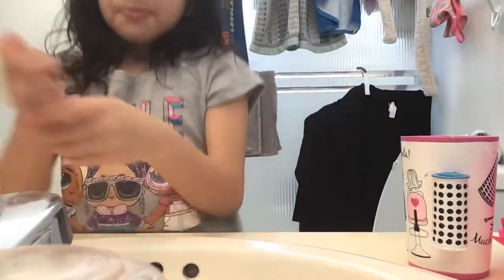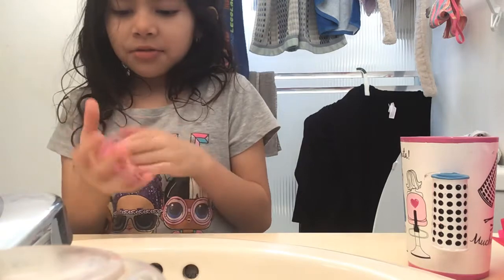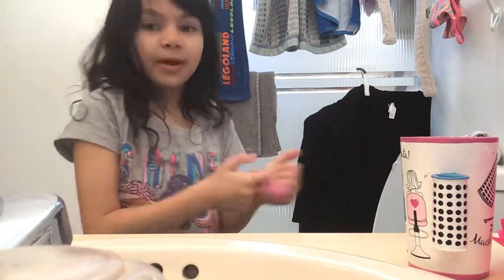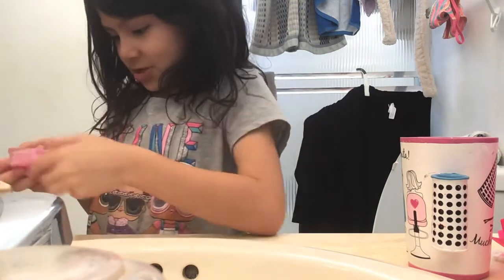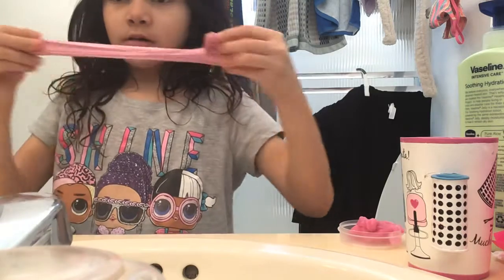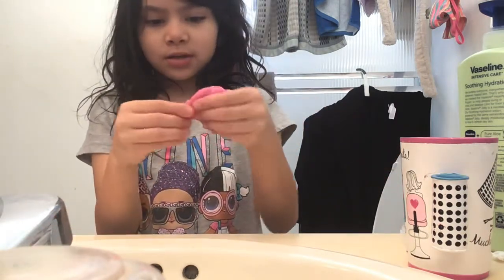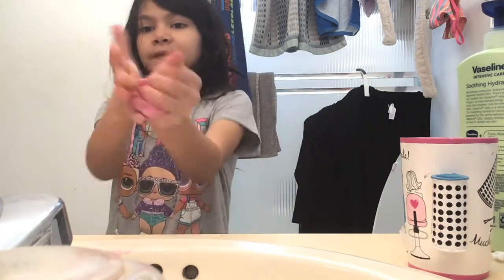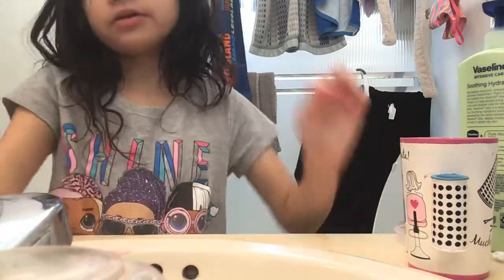Fixng clay and silme